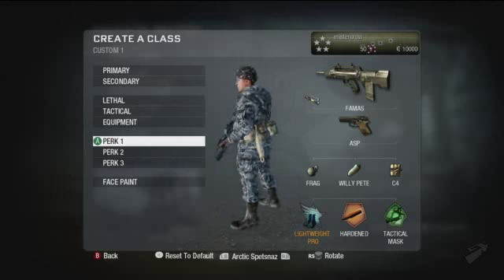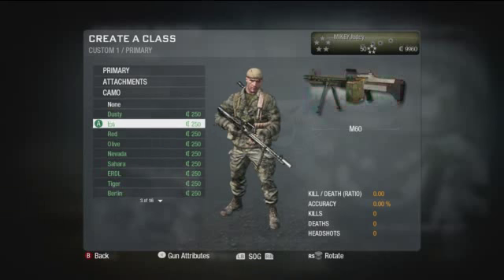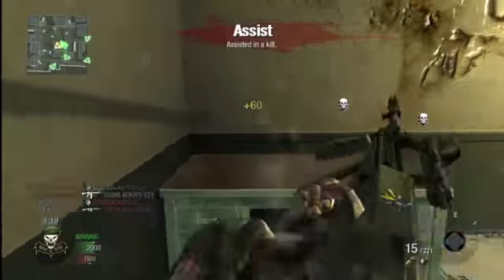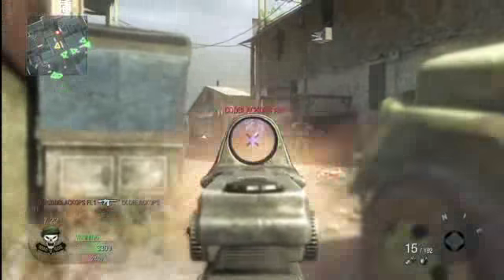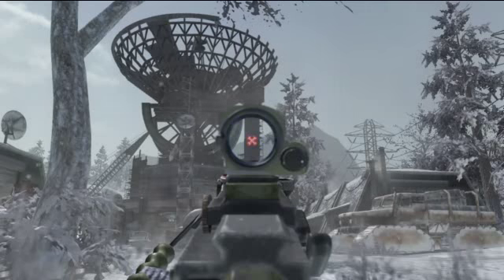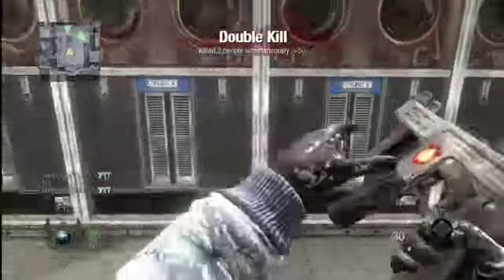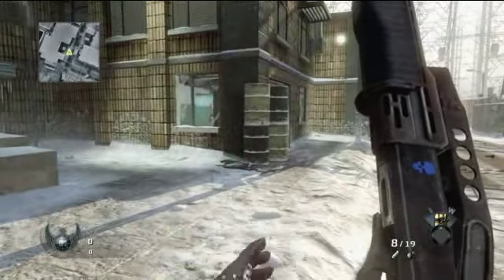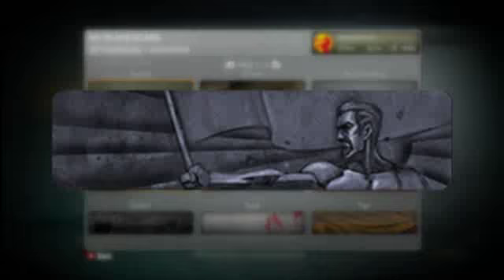Call of Duty: Black Ops - Multiplayer Customization Developer Diary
Fully customize and personalize your Call of Duty: Black Ops multiplayer experience with Treyarch's new currency system.

Publisher: Activision
Developer: Treyarch
Release Date: 11/9/2010
Platforms: PC, PlayStation 3, Xbox 360